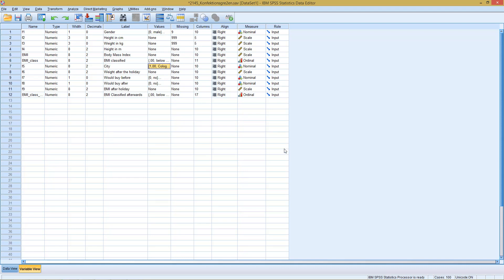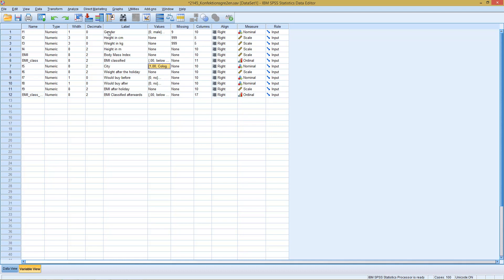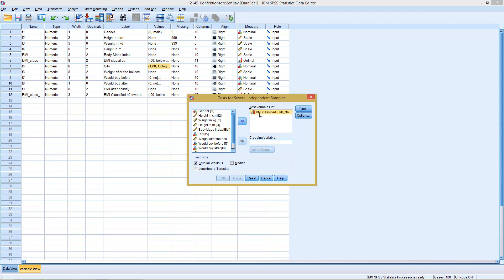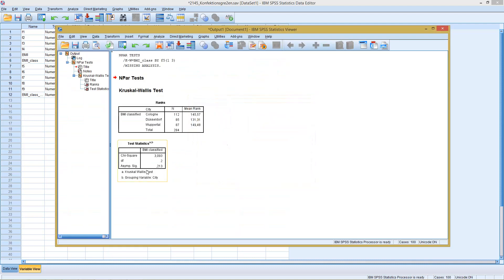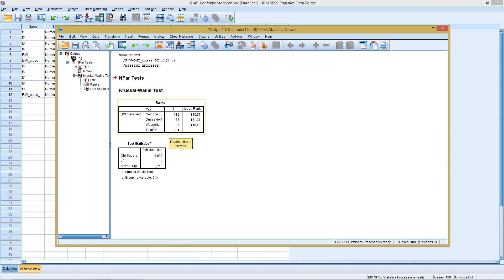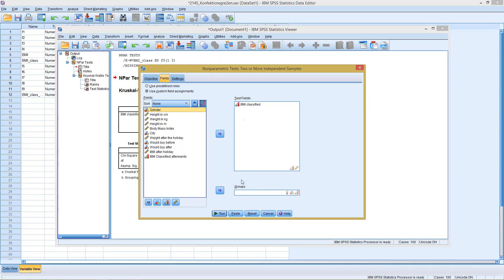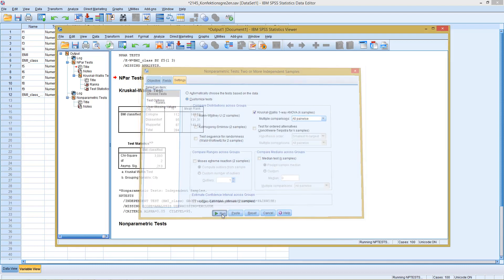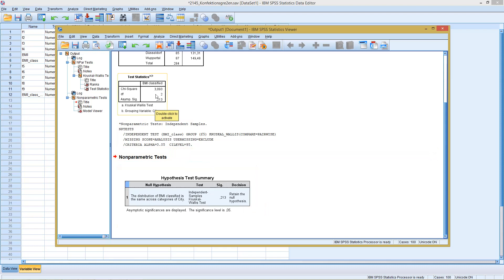SPSS - Kruskal-Wallis-Test (k independent samples, ordinal)